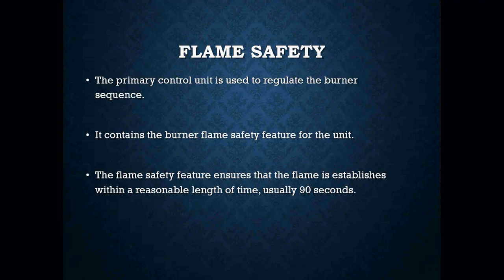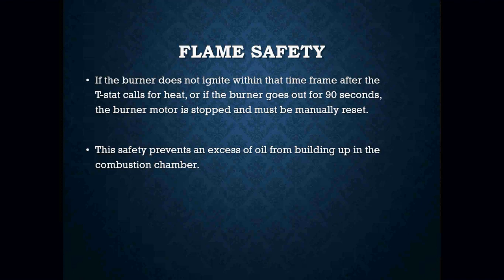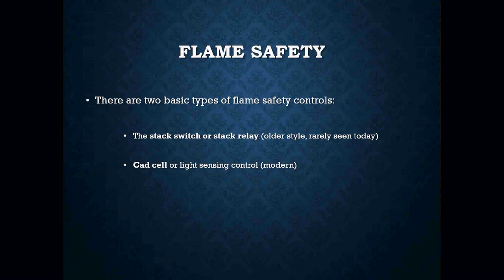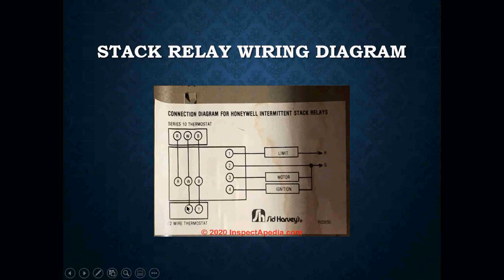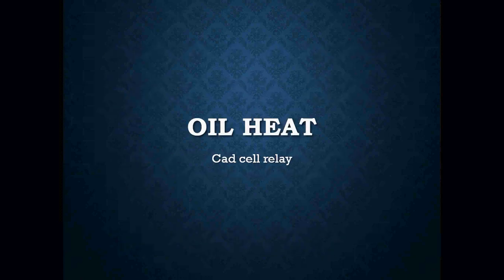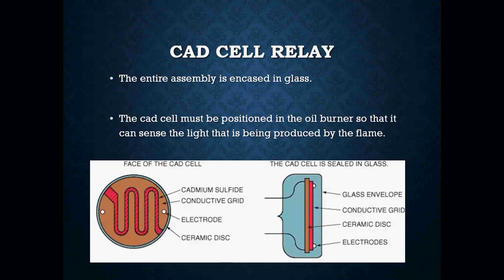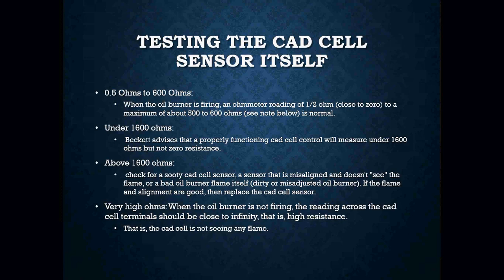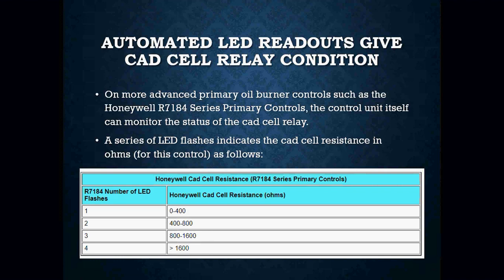Oil Heat Primary Controls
In this lesson, we discuss two Primary Controls found in the Oil Heat Industry, the Cad Cell Primary Control and the Stack Relay Primary Control. We go over the different functionality of each control and how they are used. We discuss old technology and the new technology, as well as some of the modern features primary controls have with a touch of wiring.